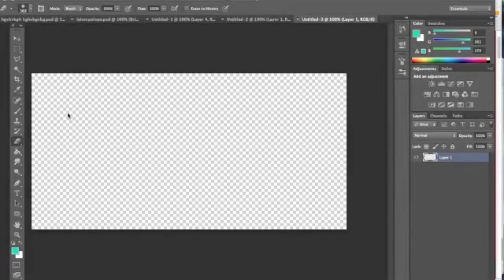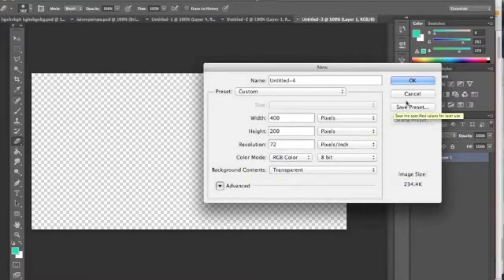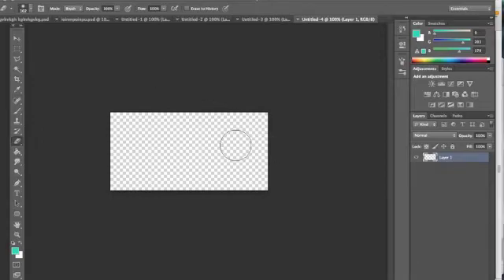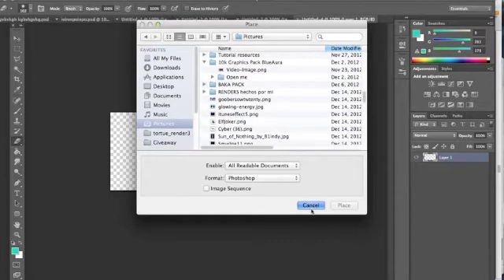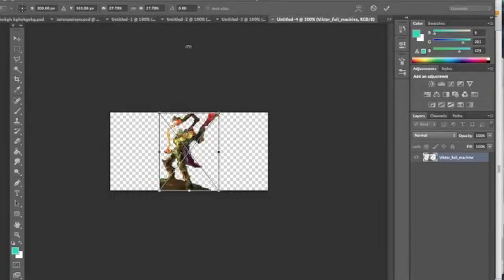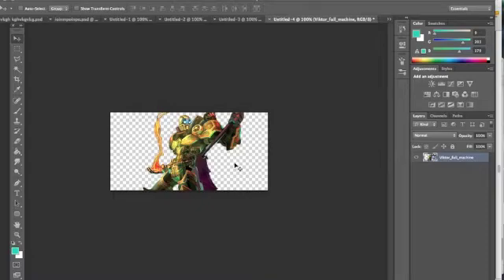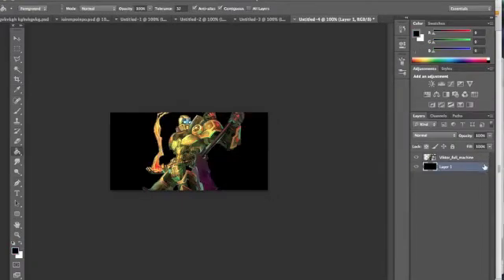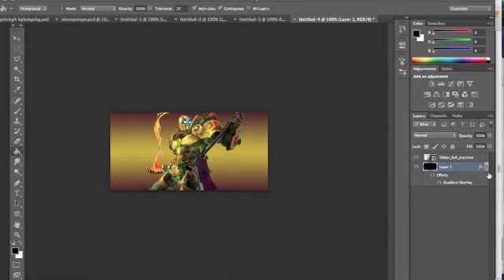Get started making signatures Part 1